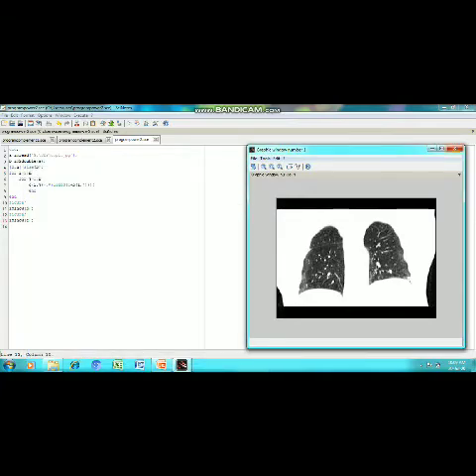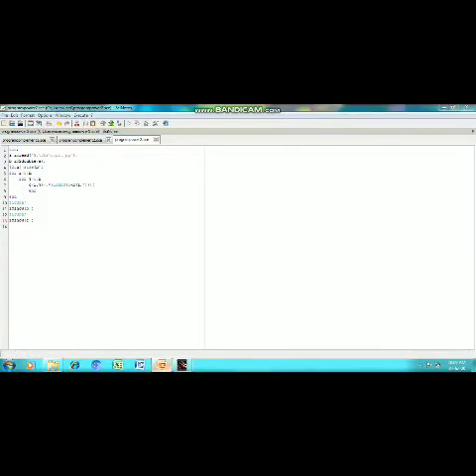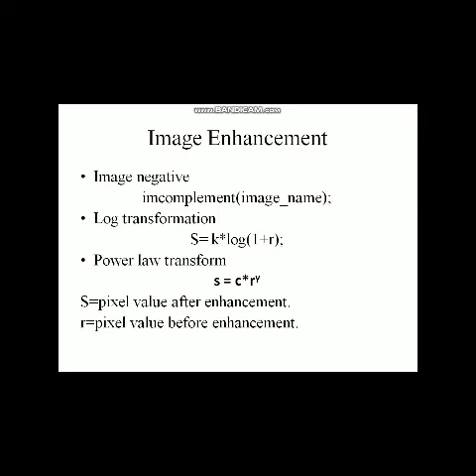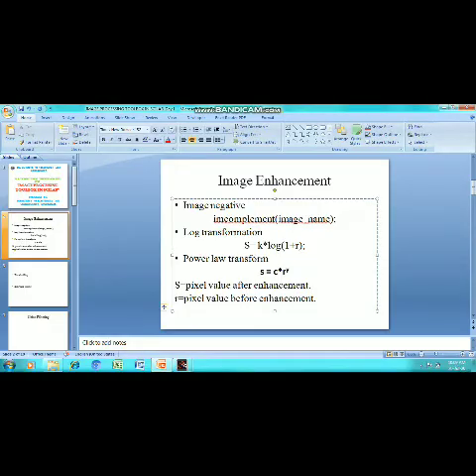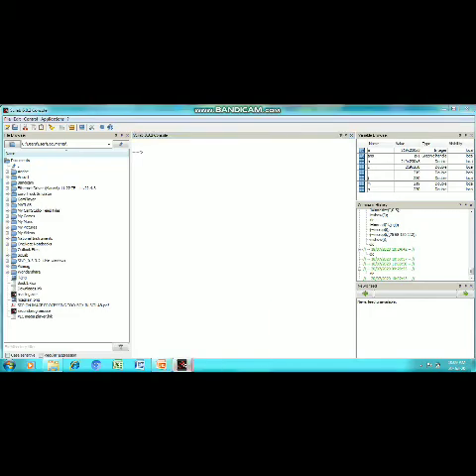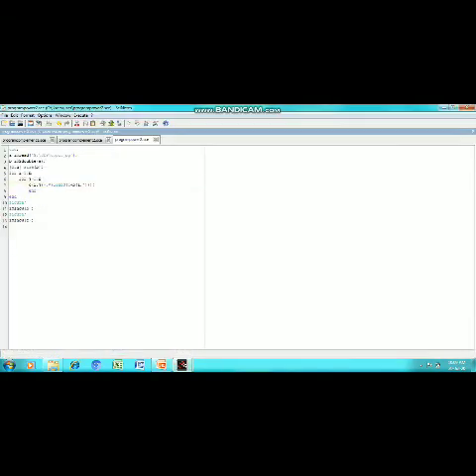2 Image enhancement part2